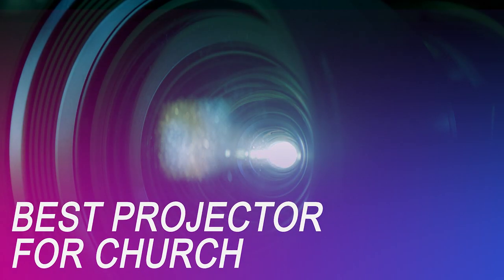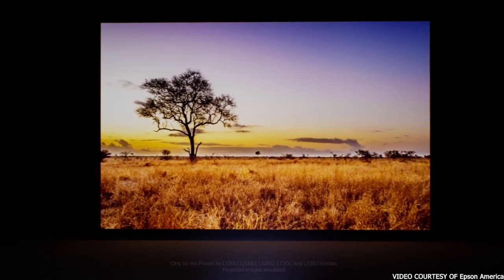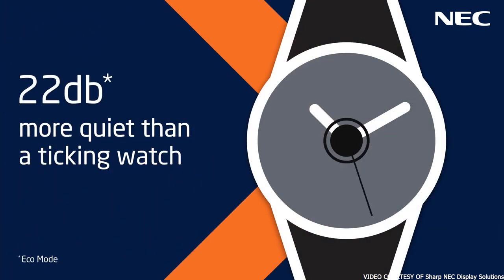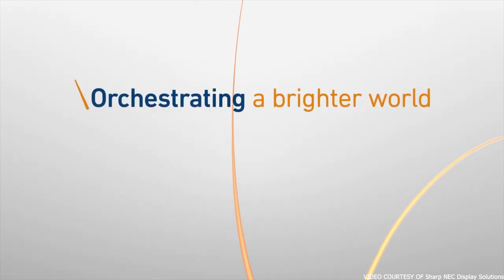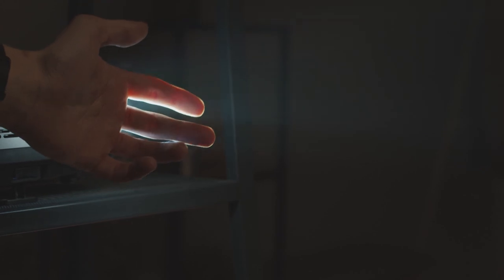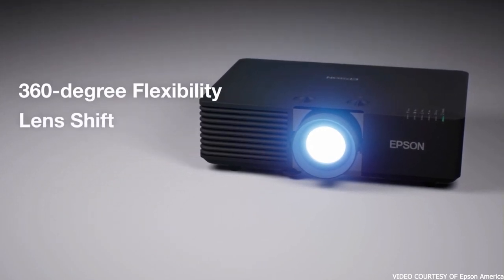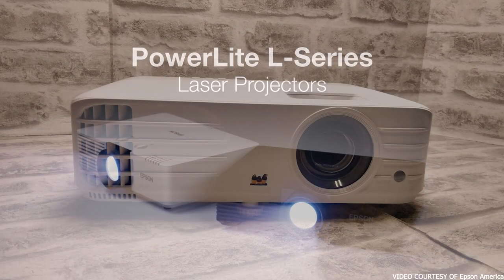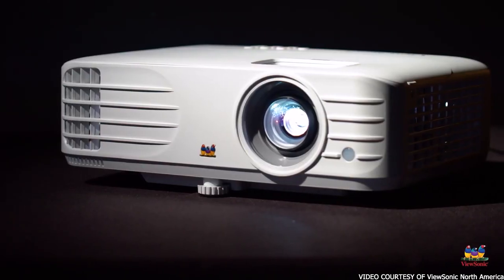Best Projector for Church in 2023 - How to choose?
✨ Best church projectors we reviewed in our roundup:
5. Epson PowerLite 1266
4. NEC Display PJ-P525UL
3. Optoma X600 DLP
2. Epson PowerLite 980W
1. ViewSonic PRO9510L